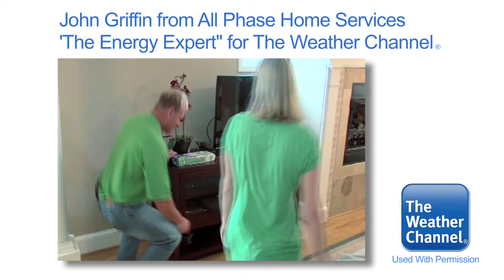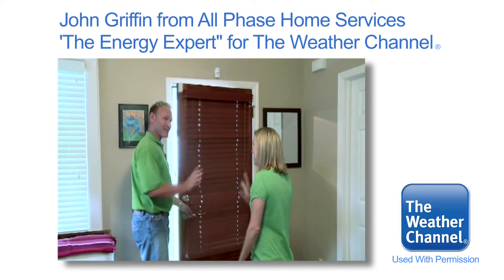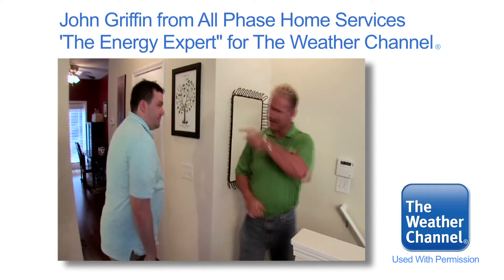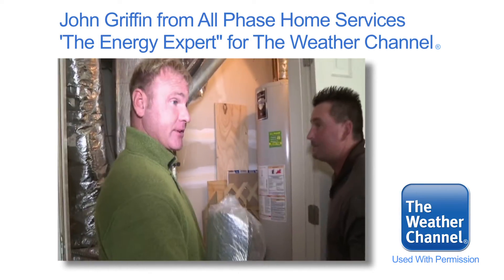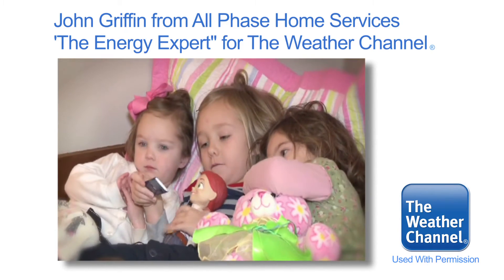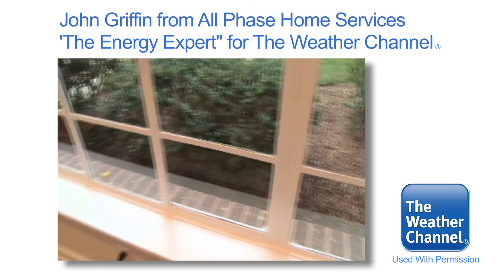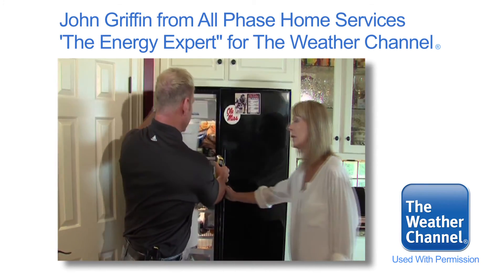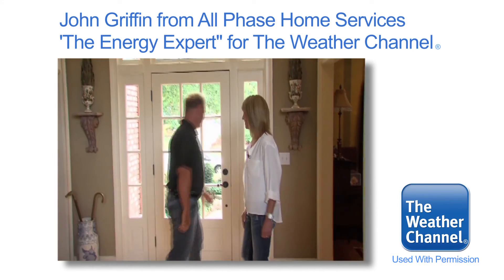Energy Expert JOHN GRIFFIN on the WEATHER CHANNEL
Elements of an Energy-Efficient House
EFFICIENCY AND RENEWABLE ENERGY

You have much to consider when designing and building a new energy efficient house, and it can be a challenge. However, recent technological improvements in building elements and construction techniques also allow most modern energy saving ideas to be seamlessly integrated into house designs while improving comfort, health, or aesthetics. And even though some energy-efficient features are expensive, there are others that many home buyers can afford.
While design costs, options, and styles vary, most energy-efficient homes have some basic elements in common: a well- constructed and tightly sealed thermal envelope; controlled ventilation; properly sized, high-efficiency heating and cooling systems; and energy-efficient doors, windows, and appliances.

Let us show you today how to bring your home into the Green Zone.